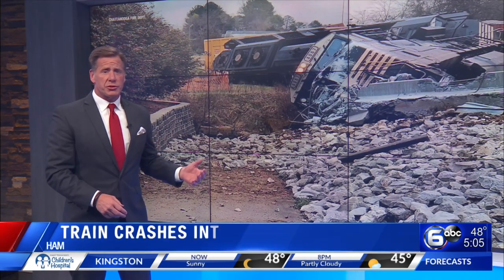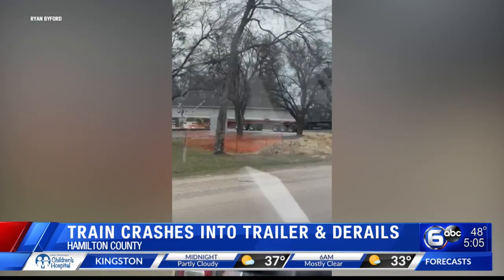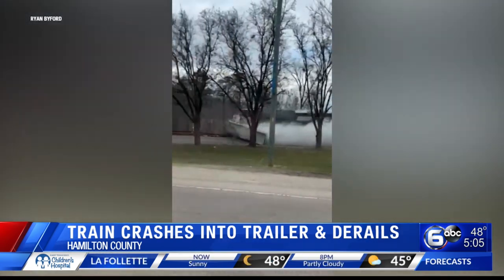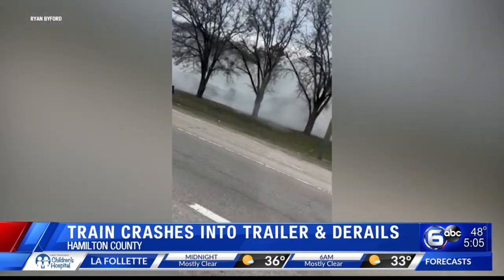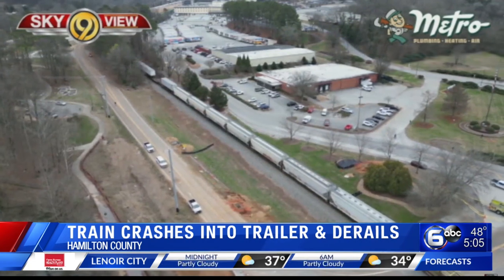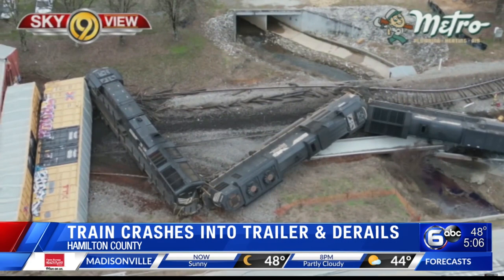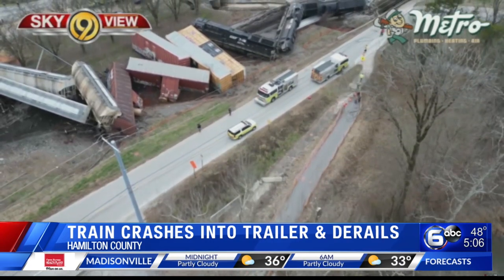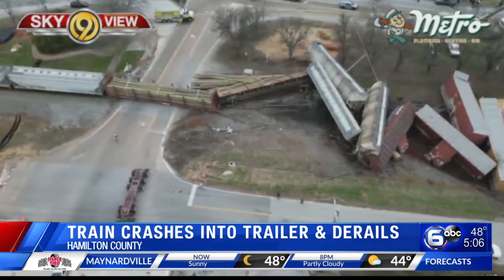Train crashes into trailer and derails in Hamilton County